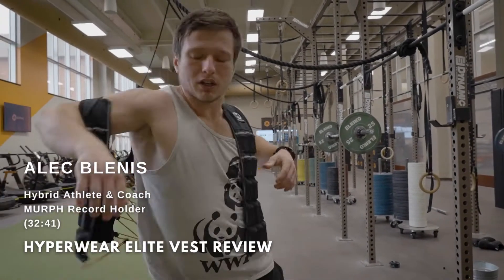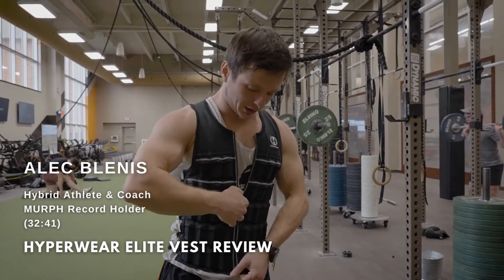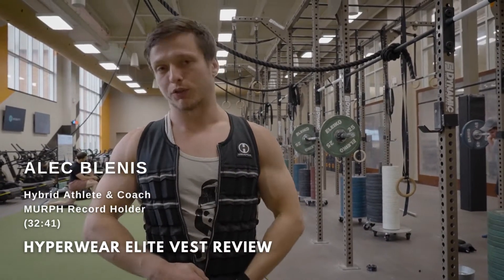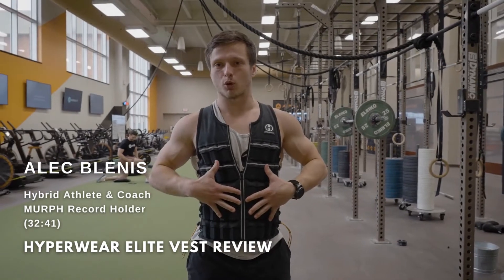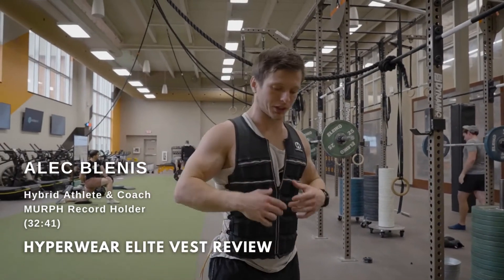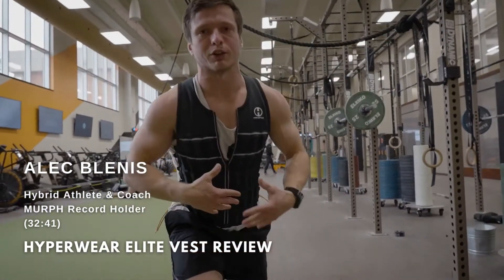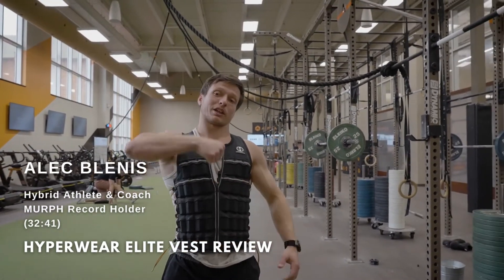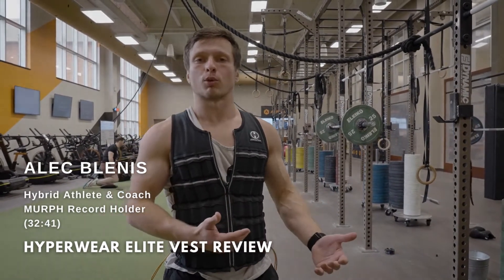MURPH WOD RECORD HOLDER REVIEWS HYPER VEST ELITE WEIGHT VEST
Alec Blenis, Hybrid Athlete and Performance Coach, reviews the best features of his 20lb Hyper Vest® ELITE weighted vest used when he set a world record for the best time in the MURPH Challenge. Alec likes:

Super slim and form fitting
Very tight to your body
Front zipper can be opened to make you cooler
Unobstructed range of motion
Fully weight adjustable for progressive loading
No big weight vest plate in front interfering with moves like kettlebell snatches

 Hyperwear is a premium brand selling premium products to premium athletes - anyone & everyone who takes their training seriously. We design, manufacture and sell some of the world’s most innovative and high-quality training tools from our office in Austin Texas. Hyperwear customers care about quality, durability, versatility and performance. Our commitment to quality helps us clearly stand out from the competition in functional fitness e-commerce and commercial markets. Our unique products and exercise programs are designed to help customers accelerate their results and meet the performance goals they set for themselves. The Hyperwear brand stands for innovation, quality and an unconventional approach to fitness, performance and training.